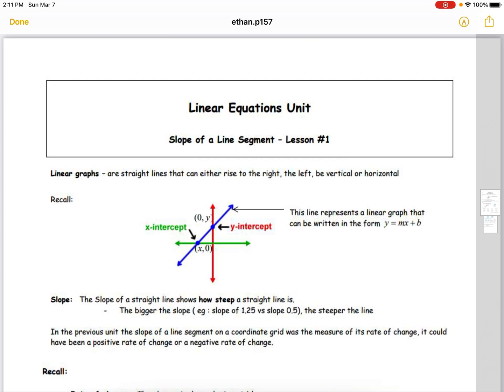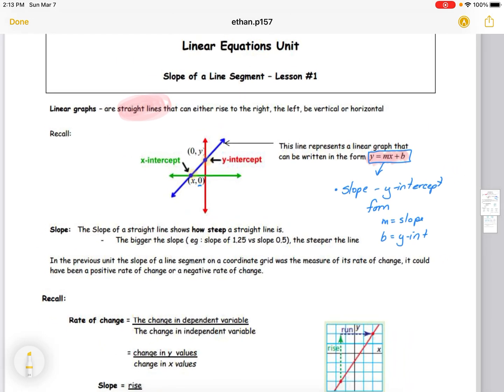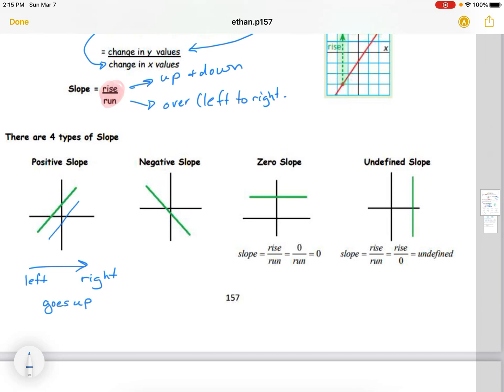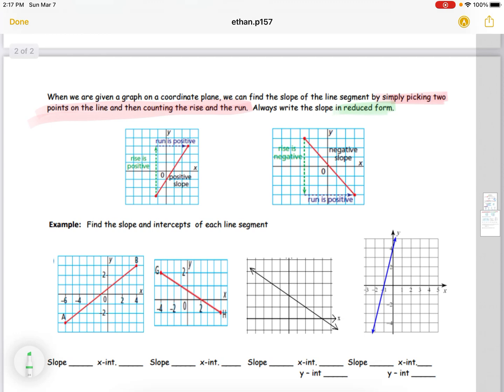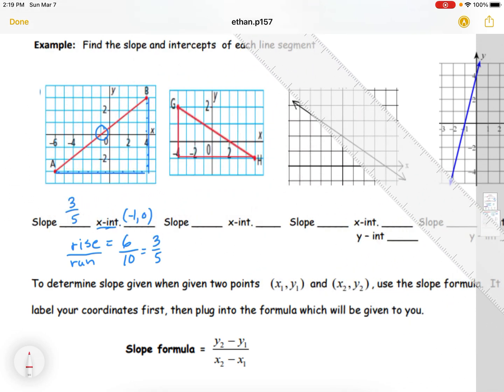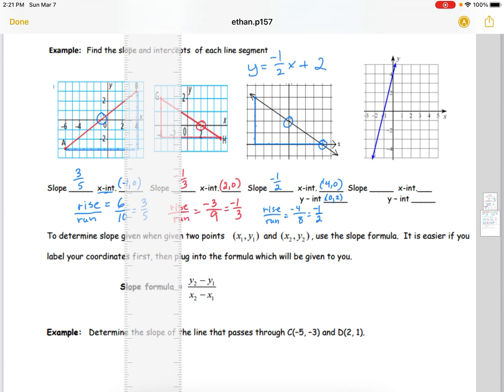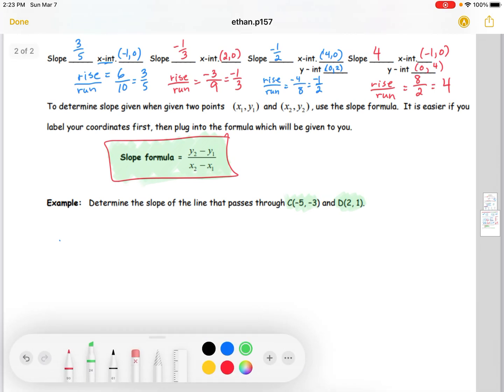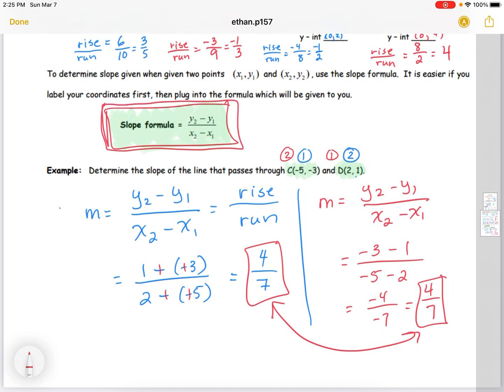P. 157 Ethan